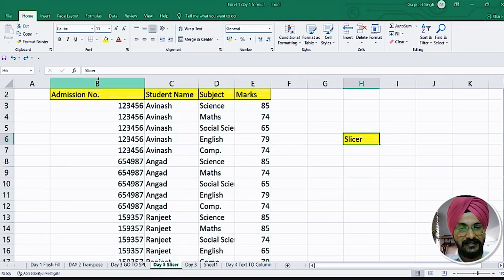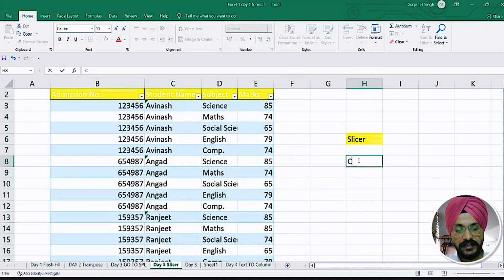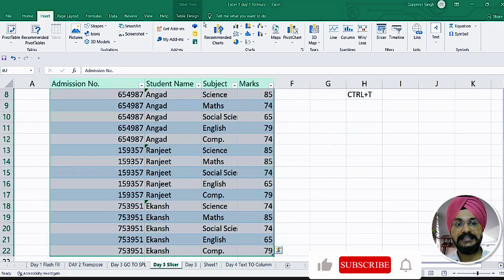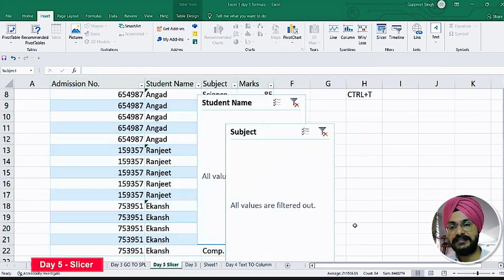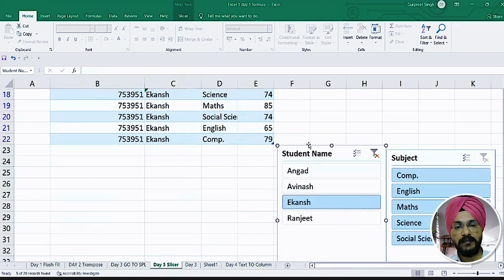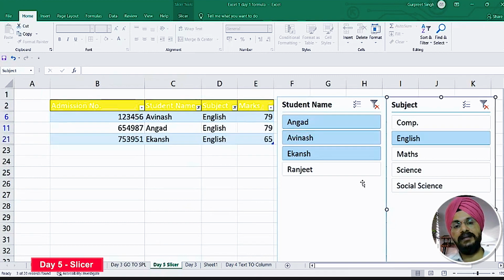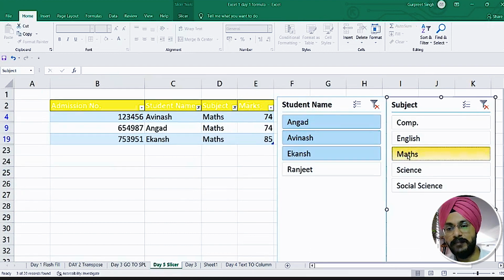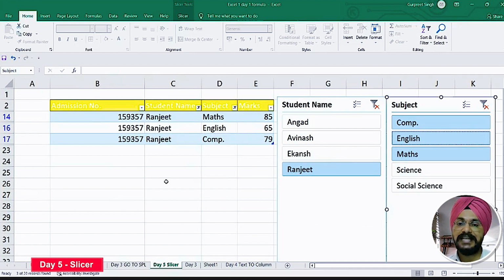Day 5 : Slicer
In this video, I’m going to show you how to use slicers in Excel, a powerful feature that lets you filter your data with ease.

Slicers are like buttons that you can click to show or hide certain values from your data. They are especially useful when you have a large table or a Pivot Table, and you want to quickly see different combinations of your data. For example, you can use slicers to filter your sales data by product, region, month, or any other criteria you want.

To use slicers, you need to first convert your data into a table. You can do this by selecting your data and pressing Ctrl + T or going to the Insert tab and clicking Table. Then, go to the Insert tab again and click Slicer. You will see a window where you can choose which fields you want to filter using slicers. Select the ones you want and click OK.

Excel will add a slicer for each field you selected. You can move and resize the slicers as you like. To filter your data using a slicer, just click on the value you want to show. You can also select multiple values by holding Ctrl and clicking on them. To clear the filter, click on the Clear Filter icon at the top right corner of the slicer.

Slicers are a great way to make your data more interactive and easy to understand. You can also format your slicers to match your style and preferences.

I hope you enjoyed this video and learned something new.